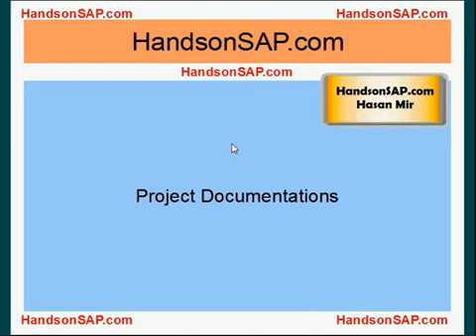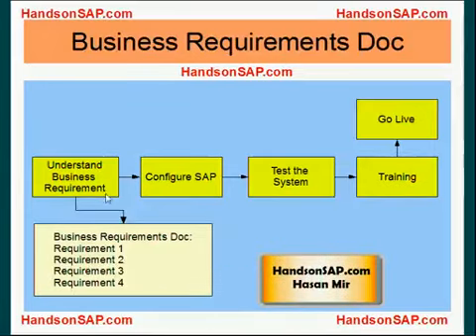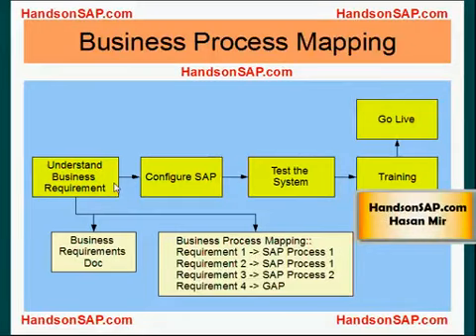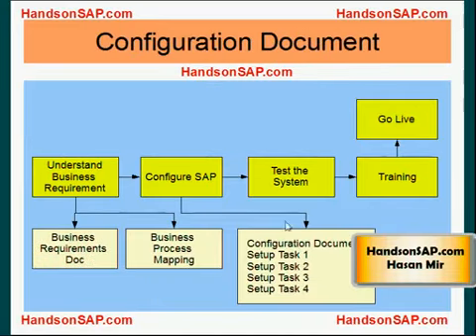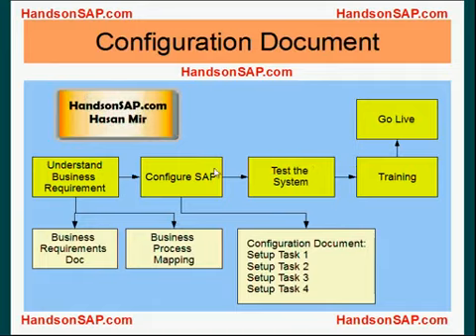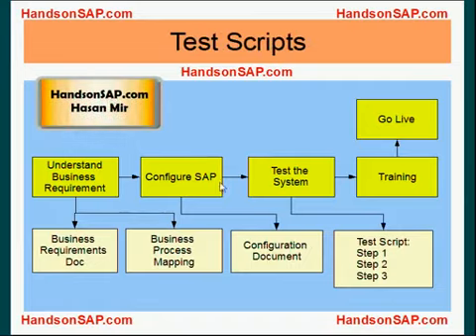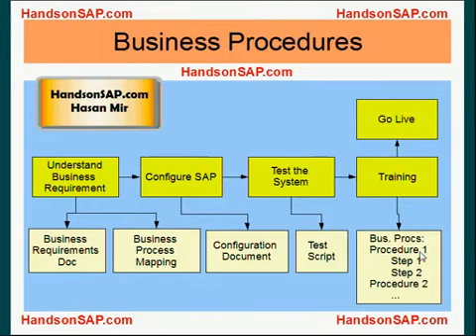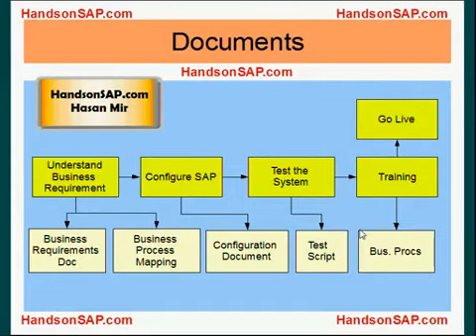SAP ABAP ECC ERP Project Documentations